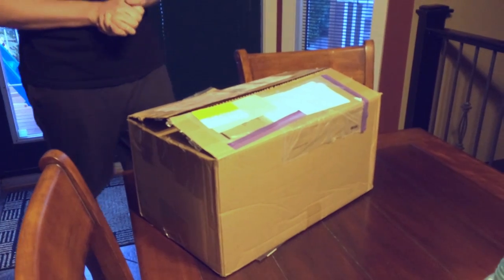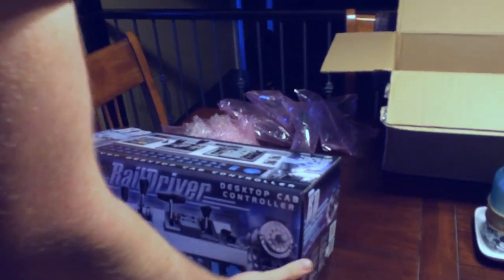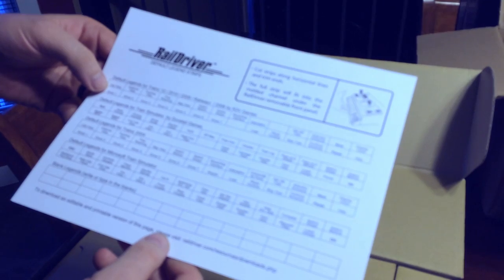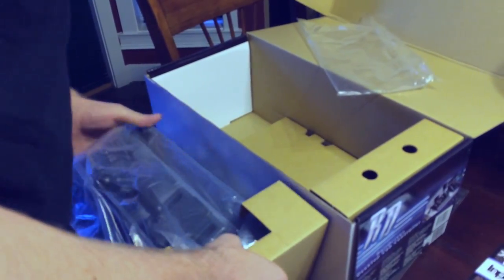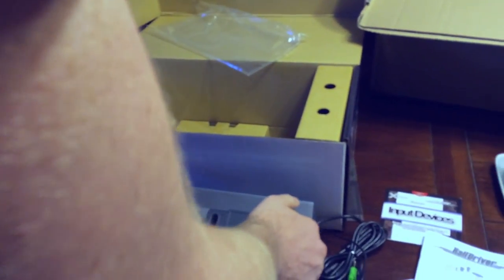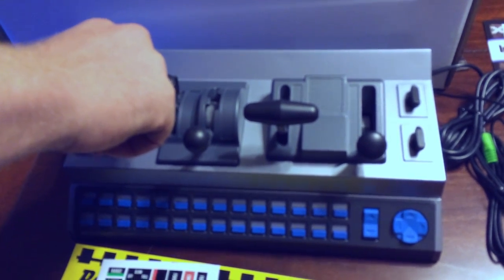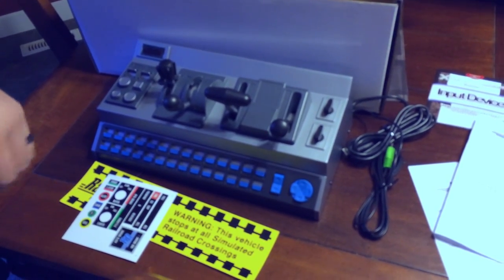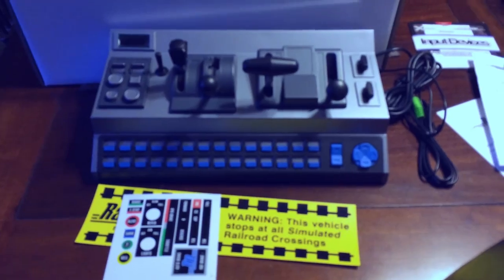Unboxing of the Raildriver Cab Controller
This is a short Video of me unboxing the Raildriver 2.0 Train Sim Cab Controller made by PI Engineering. This will take your Train Simming to the next level!

For more details how to get your own please visit

and

Code Zero